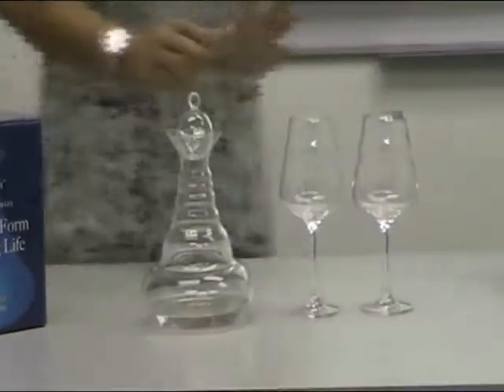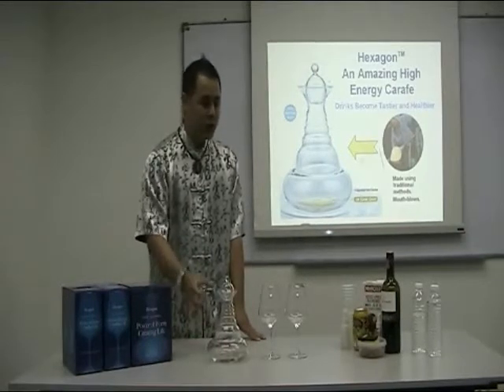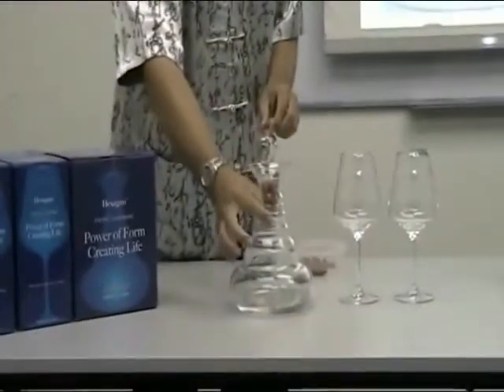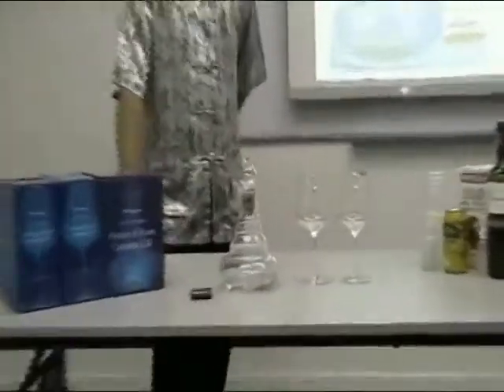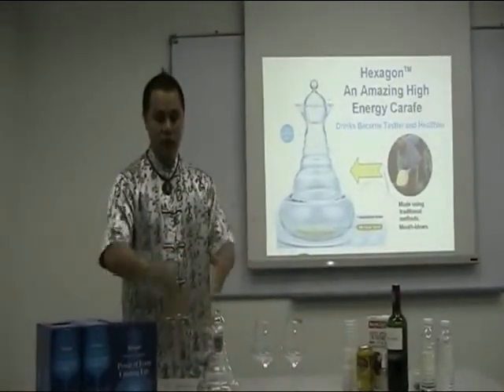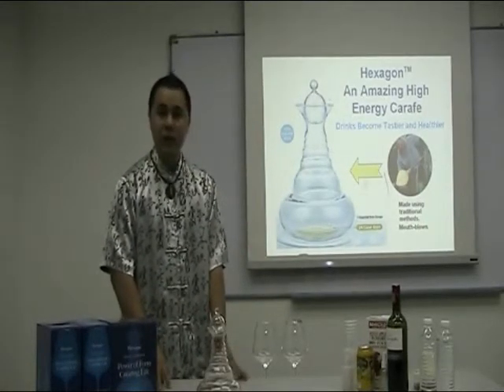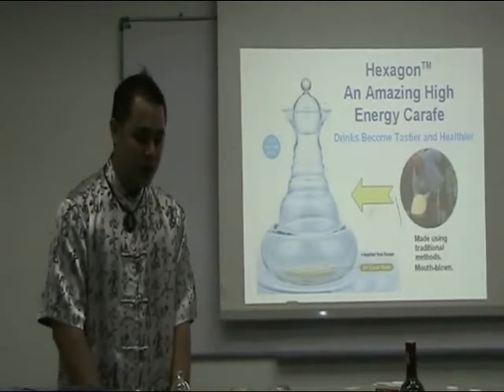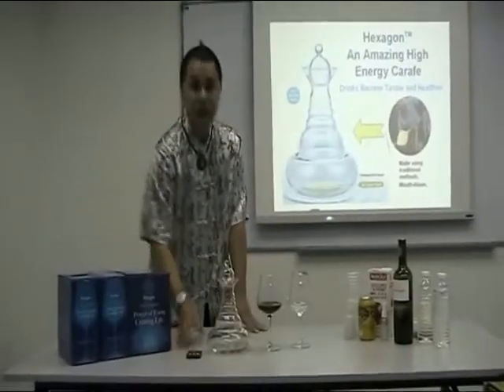Hexagon Carafe and Hexagon Wine Glass Demo Part 7